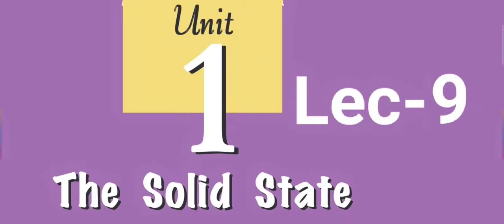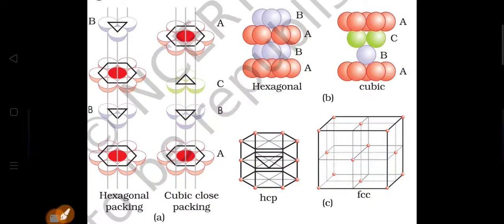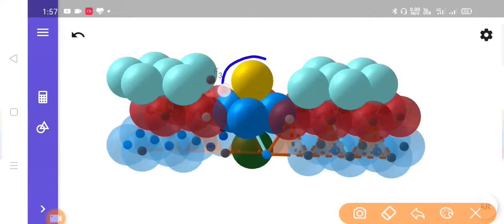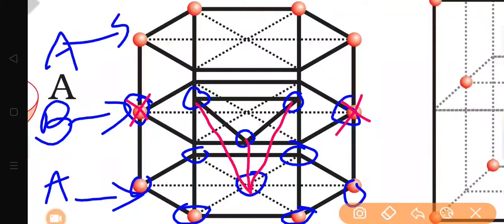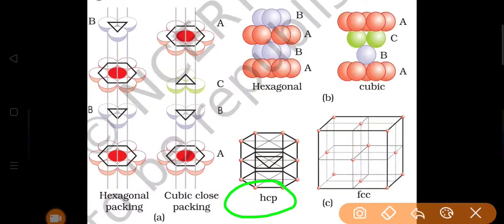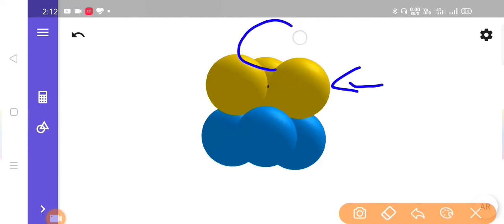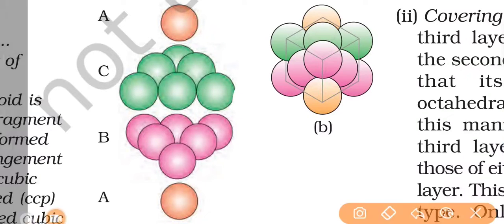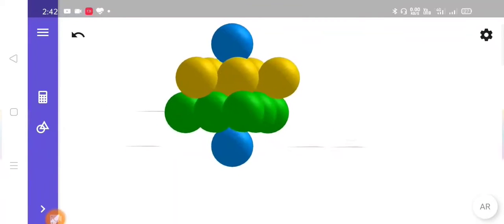Eng. 12 Sci. Chem. Chep. 1 Solid State (Part 9)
Topic: Placing third layer over the second layer.